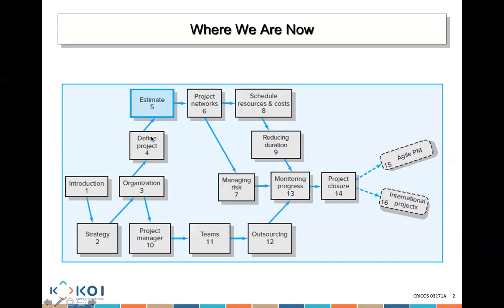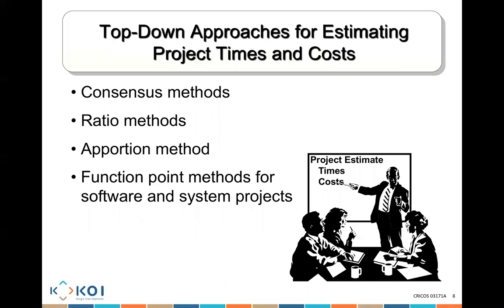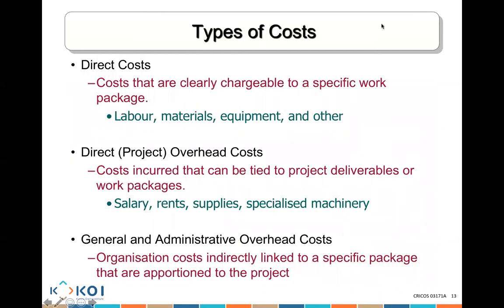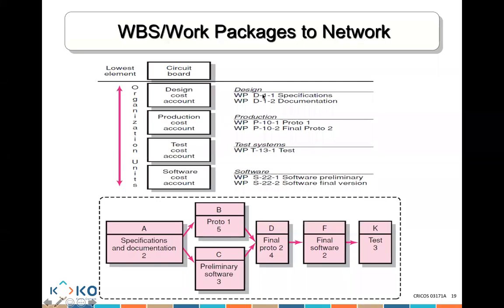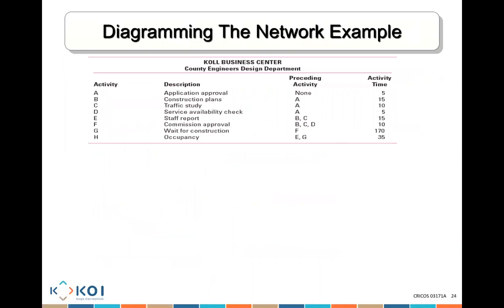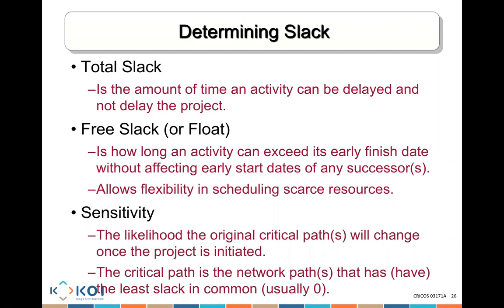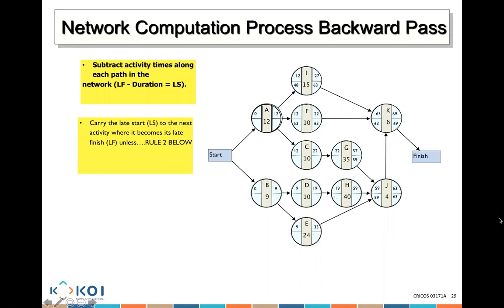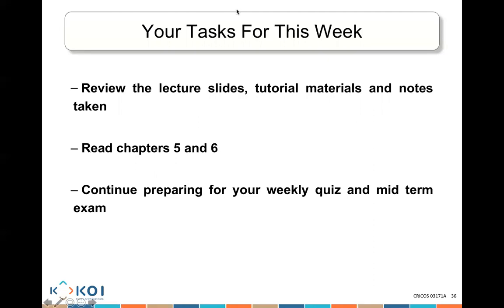ICT712 Lecture 3